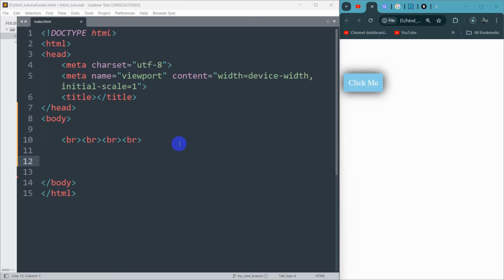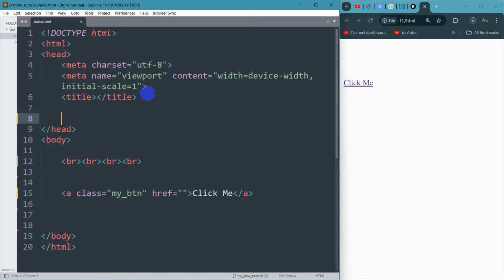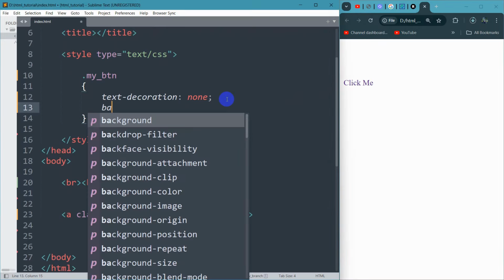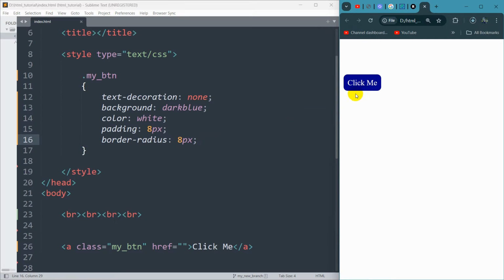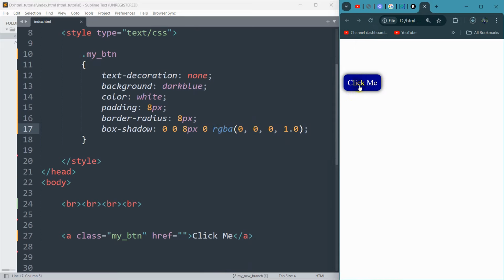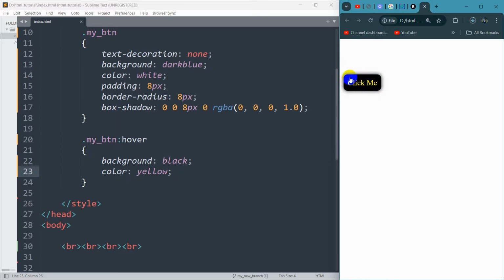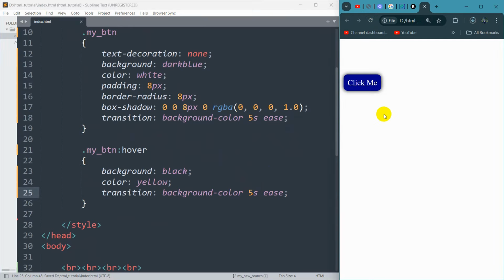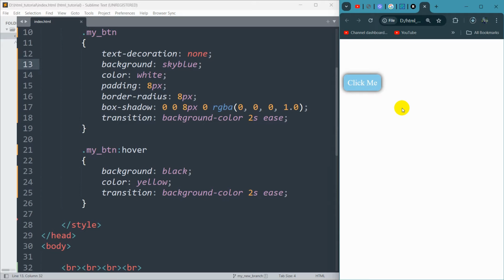How to Make Button with Hover Effects Using HTML CSS